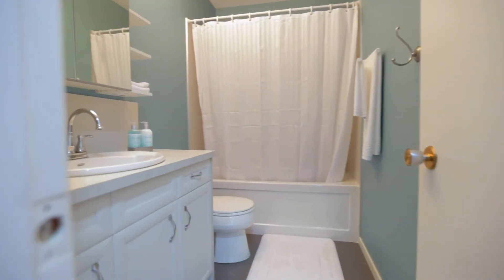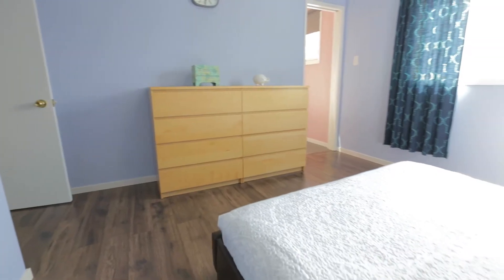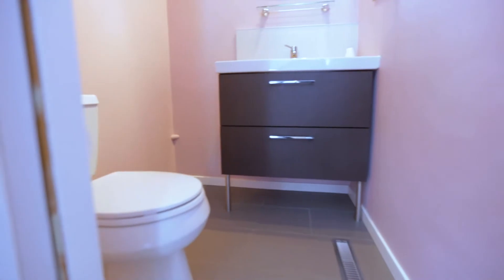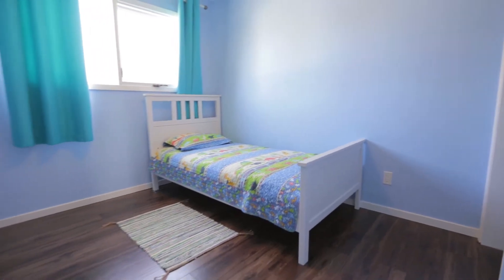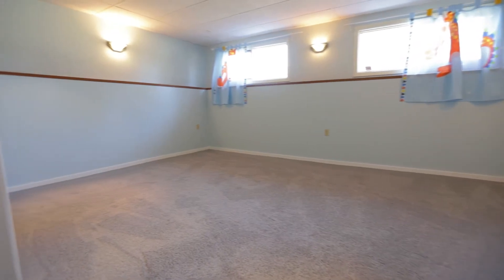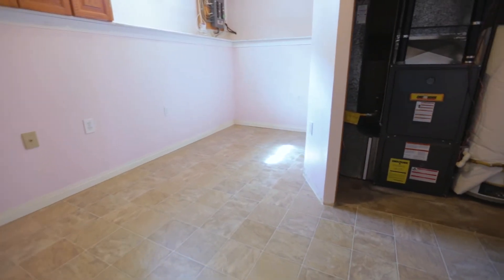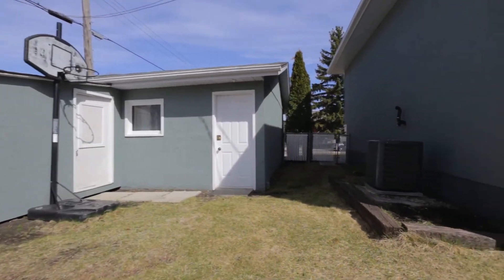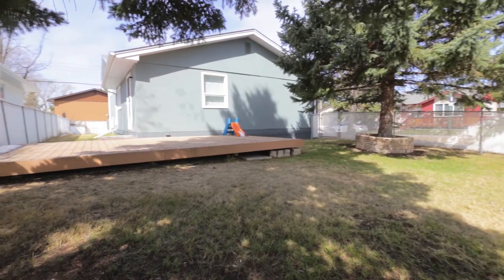SOLD by Boris Mednikov with Vanguard Real Estate Ltd. 2 Addison Cres.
Welcome to this beautiful 3 bed, 1.5 bath home with lots of upgrades in a quiet family neighborhood. Features updated large kitchen with SS appliances INC., spacious dining room and bright living room on the main floor. The upper level comes with large MBR with 2pc ensuite fully remodeled in 2014 with ceramic tile and newer vanities, 2 additional spacious beds and fully remodeled 4pc bath (2014) with ceramic tile flooring,bathtub surround and new vanities. Fully finished lower level features a huge rec.room offering lots of storage space and laundry room. Comes with newer flooring, newer light fixtures, A/C, H.Eff. Furnace, beautiful stone finishes in the front of the house and garage (2014), freshly painted (2014), aluminum soffit fascia and much more! All 6 APPLIANCES INC! Landscaped fully fenced yard with large deck, double detached garage 22x22. You will love this move in ready, spacious well designed & completely finished home that offers a generous living space & stylish finishes!